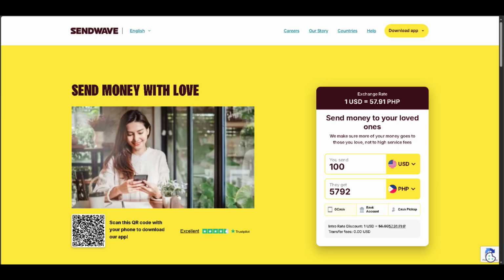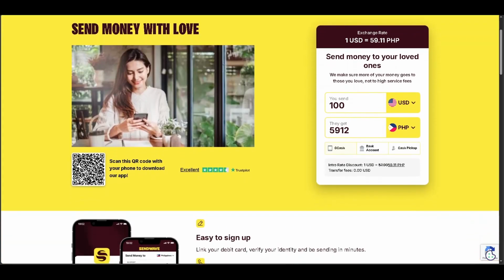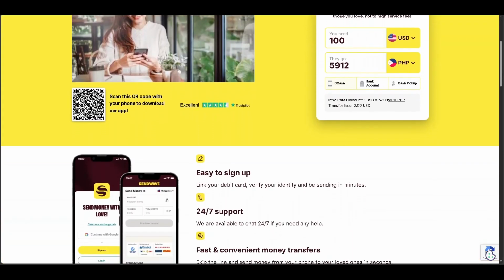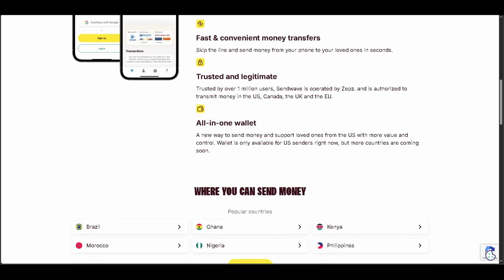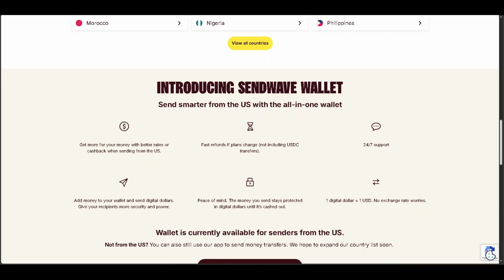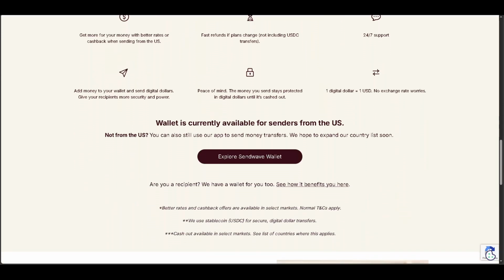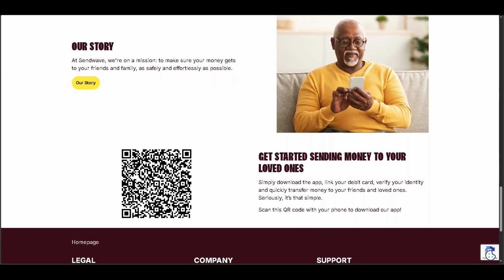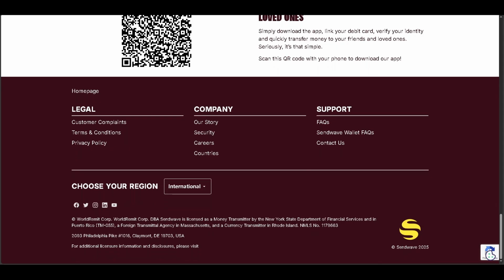How To Download and Set Up the Sendwave App on iPhone & Android (Quick 2025 Tutorial)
In this quick 2025 tutorial, I’ll show you how to download and set up the Sendwave app on both iPhone and Android. If you’re new to Sendwave or just need help installing it, this beginner-friendly Sendwave setup guide will walk you through everything step by step.

We’ll cover how to download the Sendwave app, how to create your Sendwave account, how to verify your details, and how to start using the Sendwave mobile app right away. Whether you’re on iPhone or Android, this Sendwave walkthrough makes the process super simple.

Watch until the end so you don’t miss any Sendwave tips for 2025!